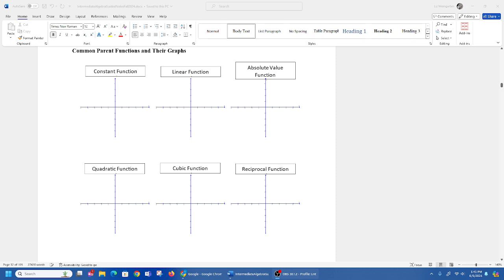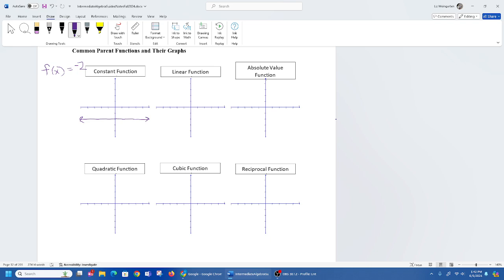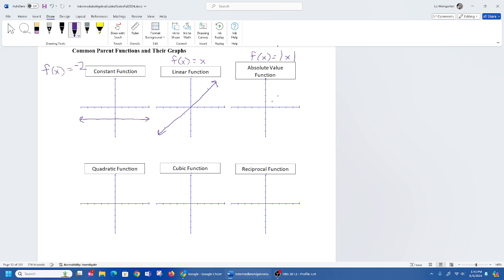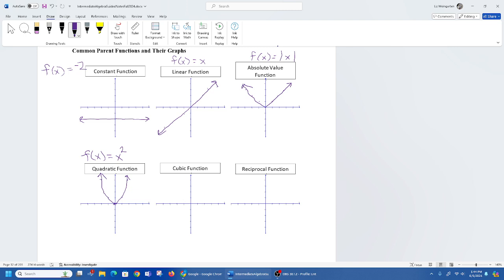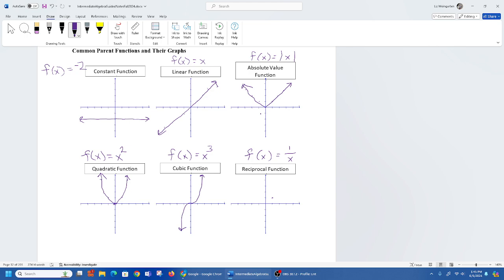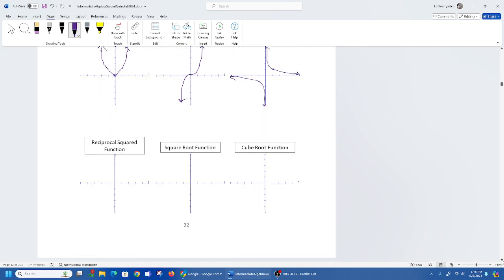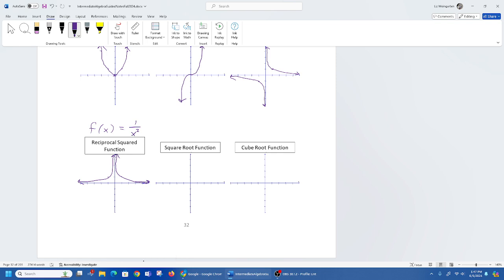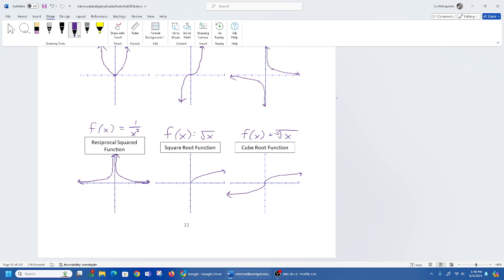3 1 Common Parent Functions